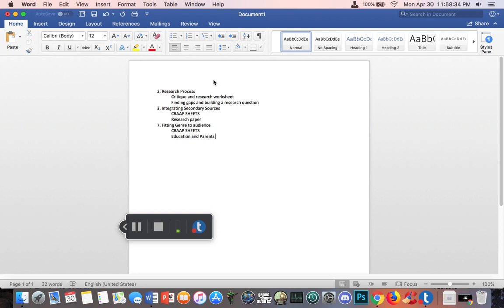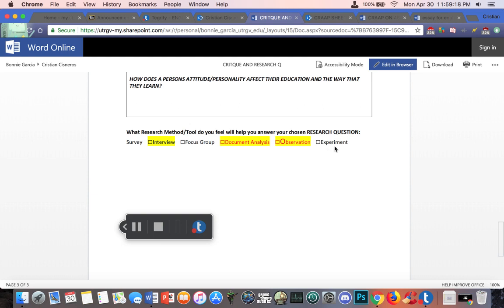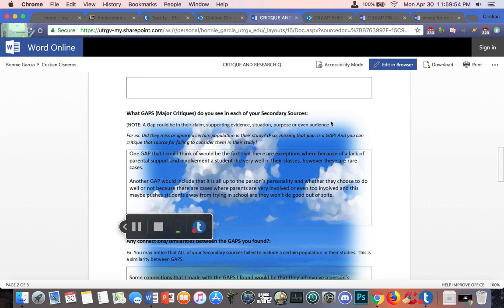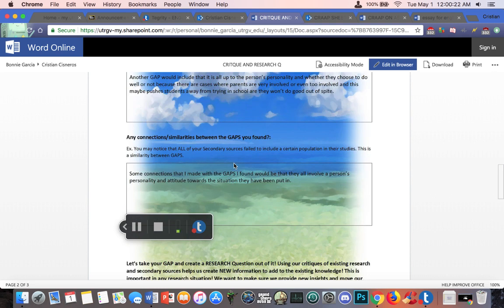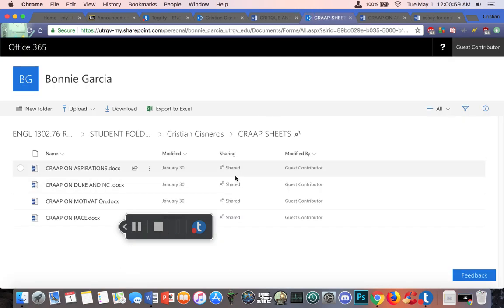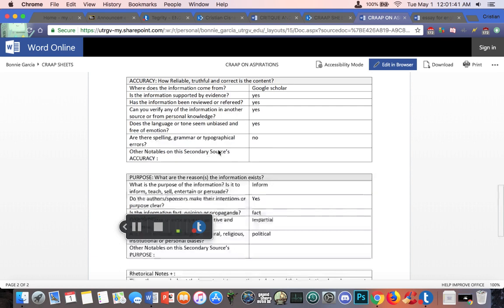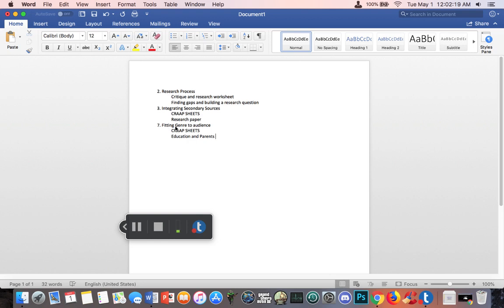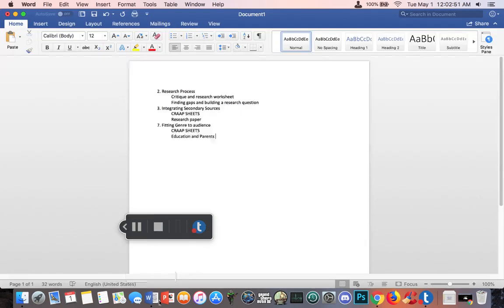Mon, Apr 30, 11 57 PM